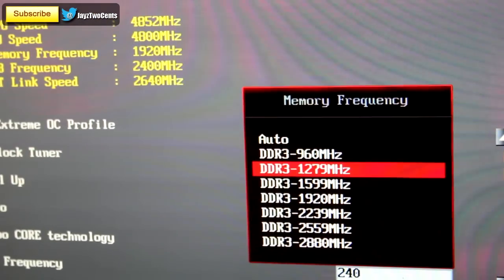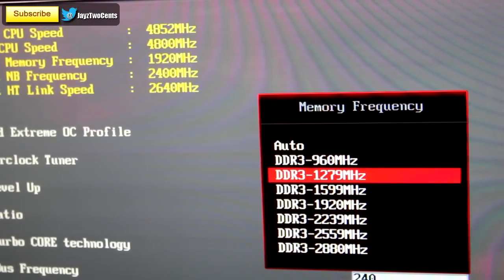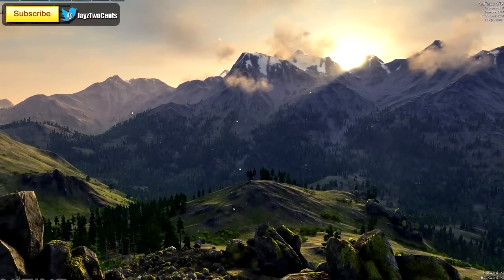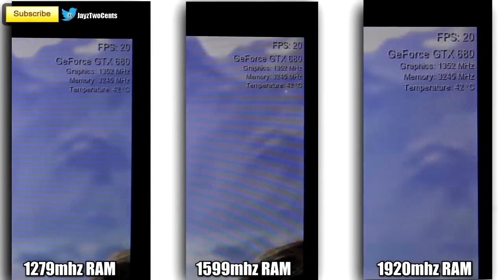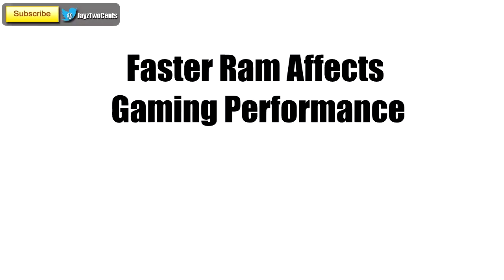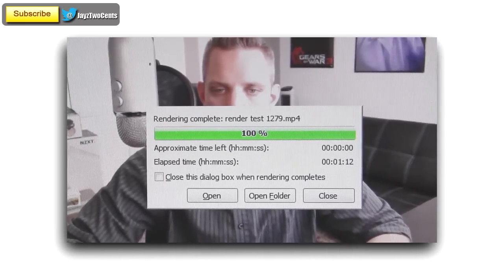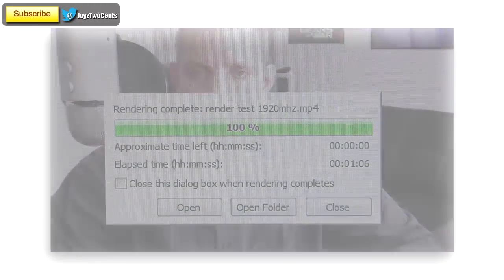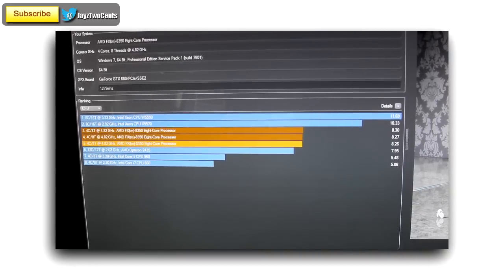Does System RAM Speed matter on gaming computers?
- JayzTwoCents is currently Fundraising for CES Coverage this January! All proceeds will be used 100% towards coverage costs!

After doing videos about RAM Size and gaming performance, and RAM GPU speed and gaming performance, I have been getting tons of requests asking me to show how much RAM Speed affects gaming performance.

Well since you all asked so nicely, here you go!

About JayzTwoCents